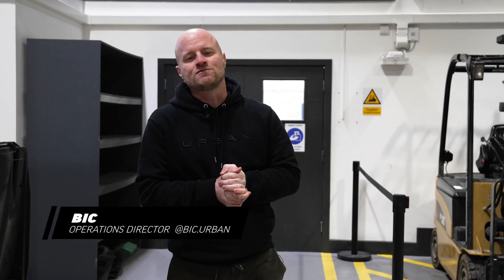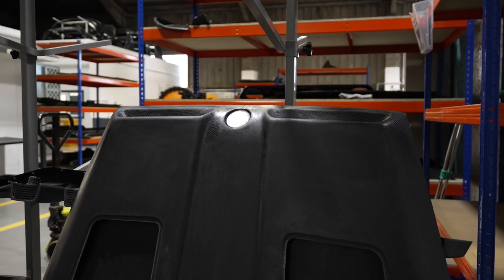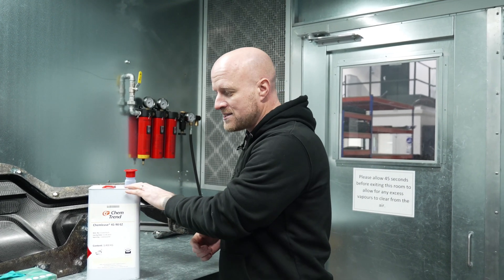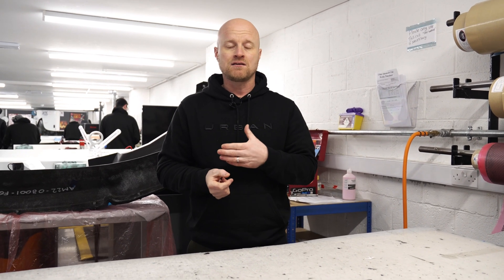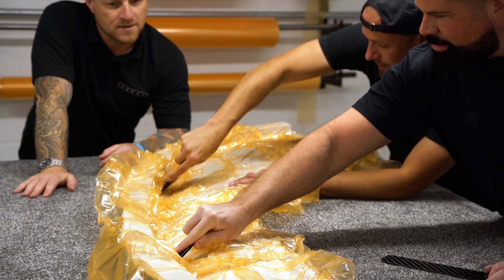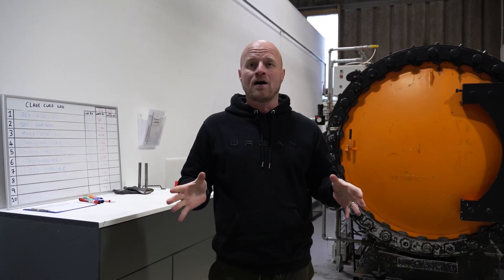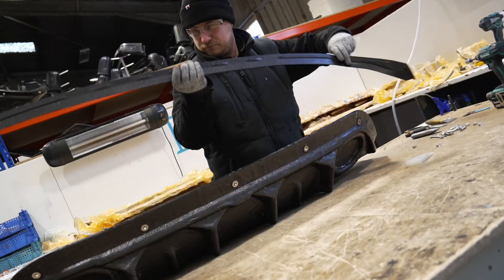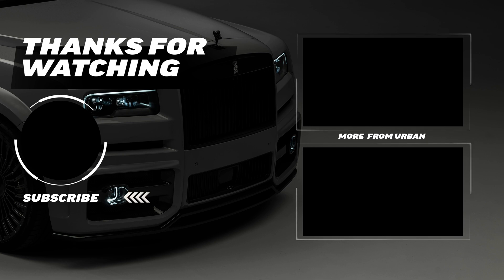URBAN INSIGHT EP01: Carbon Fibre Manufacture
Welcome to a new series of in-depth videos about the processes, techniques and equipment Urban uses in order to make some of the most individual and unique modified vehicles on the roads today. In the first episode, Operations Director Chris (Bic) takes us through how our in-house carbon fibre manufacturing facility operates and how we turn raw carbon into finished bodykits and parts.

Like what you see? Let us know. And let us know what else you'd like to know about for our future episodes.

or
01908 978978